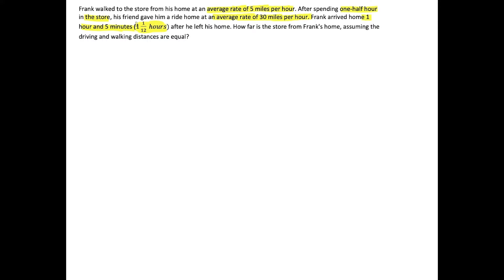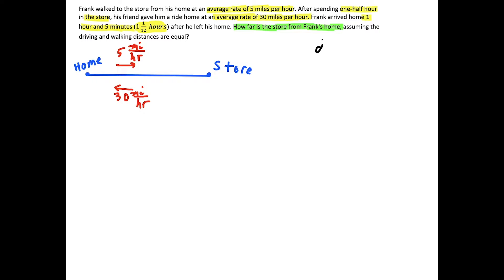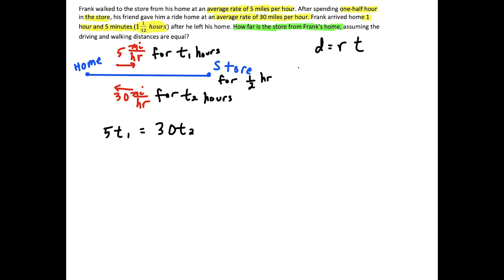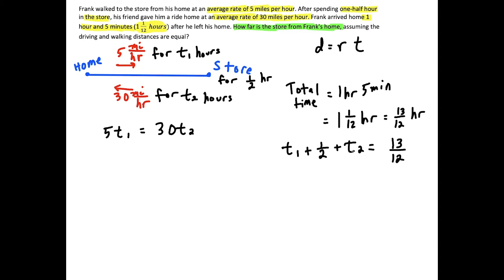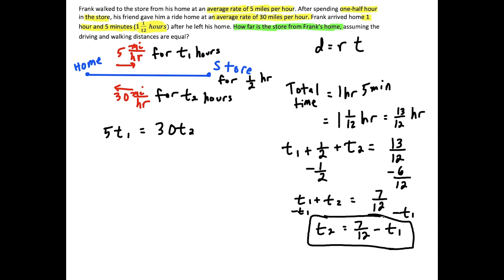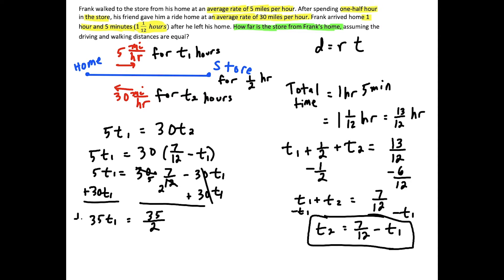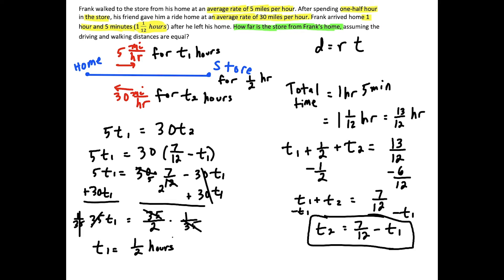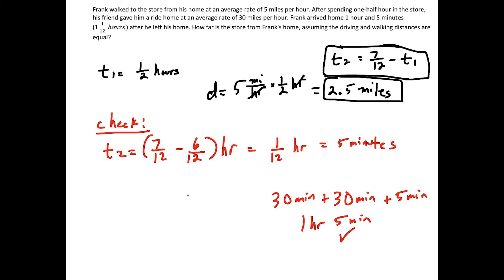d=rt Word problems - Algebra 1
In this video I cover a d=rt word problem, carefully going over how to set up the appropriate equation, solve the resulting equation, then check the solution. The example I go over was one of the most challenging questions for the section.

If you have any requests, leave the topic you want me to cover in the COMMENT section below.